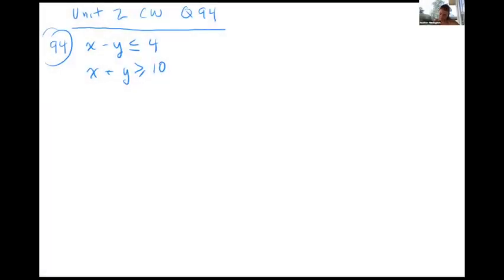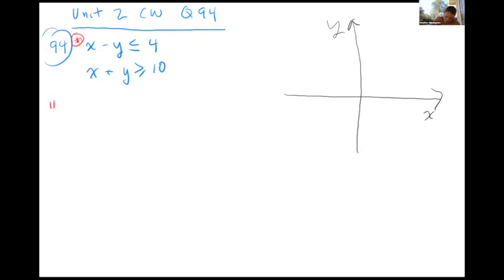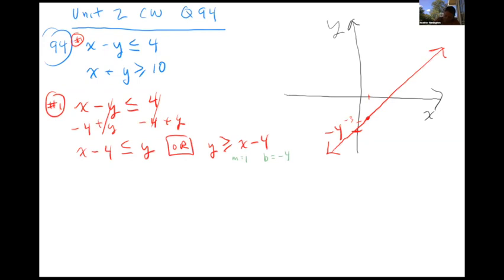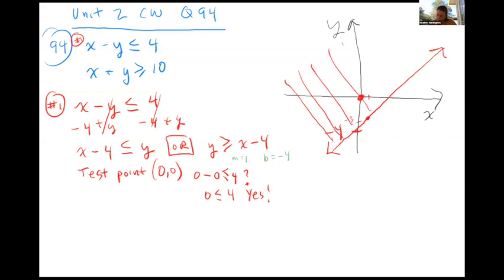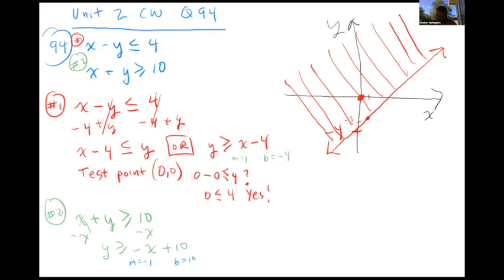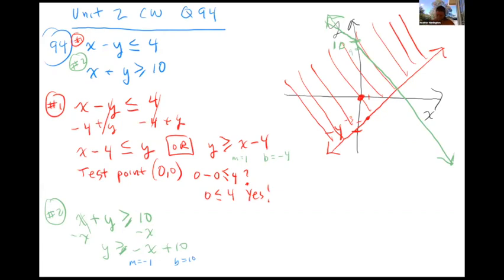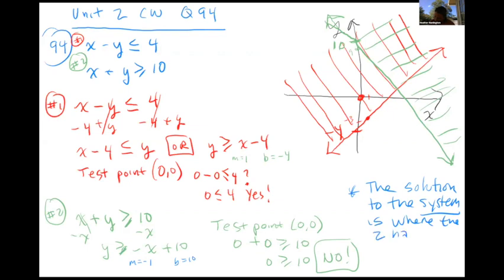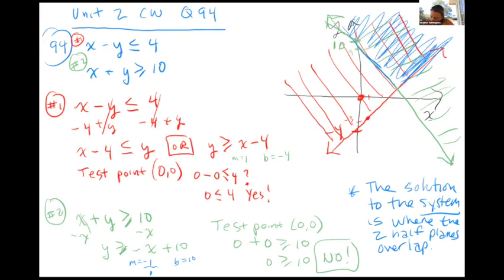Unit 2 CW Q94 - Graph a System of Linear Inequalities